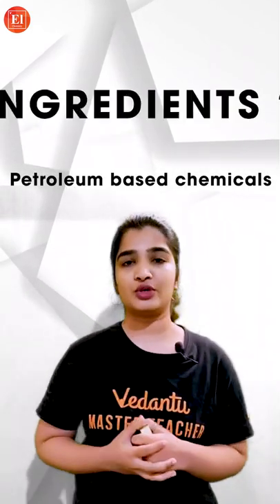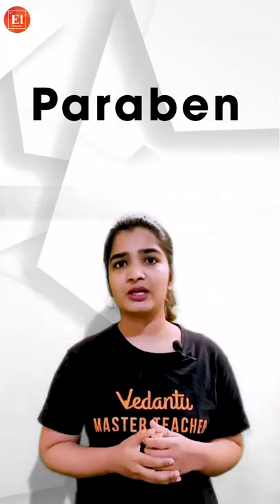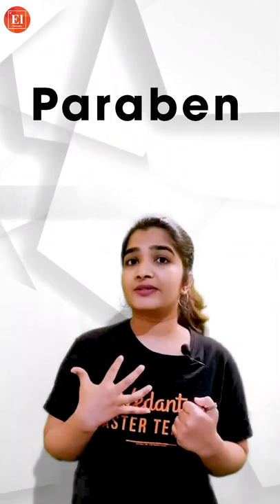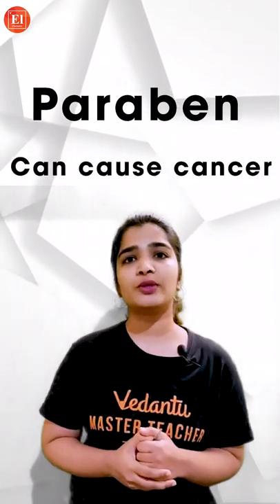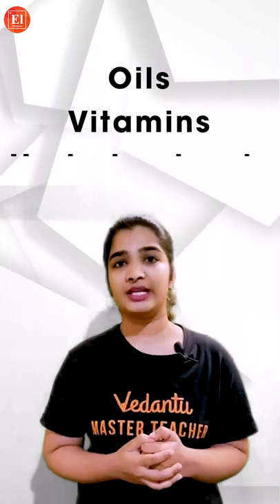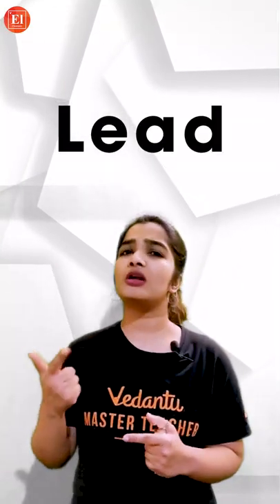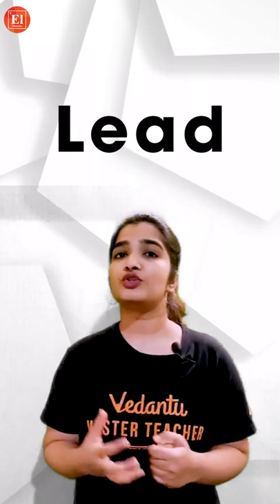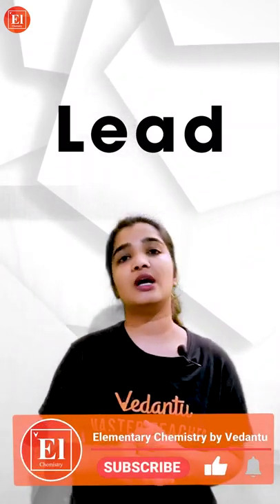Harmful Chemicals in Your Lipstick | Chemistry of Cosmetics | 💅Oh My Reaction!😮 - 10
Girls love lipsticks and When selecting any lipstick, girls consider the shade most important but most of us have no idea that some of our favorite beauty products like lipstick contain harsh chemicals. Did you know that most lipsticks contain chemicals? Do you know the chemistry of cosmetics? Have you ever checked the ingredients? In this video Surabhi ma'am will discuss Harmful Chemicals in Your Lipstick. Learn the chemistry of cosmetics in this video.

👩‍💻Chat With Master Teachers Surabhi Ma'am and Divyasha Ma'am directly now by using the telegram link: ➡️

💅Oh My Reaction!😮:  This series is related to Skin Care or cosmetics. Do you have questions like How is chemistry used in cosmetics and have some unanswered questions that you always wanted to ask about skincare and cosmetics? Then this Oh My Reaction! Series is exactly for you.

Some feel chemistry is difficult, learning chemistry takes time. Don't worry as Surabhi Ma'am will teach chemistry in an easy and interesting way. Learn Chemistry Online At Your Own Pace. Start Today and Become an Expert in Days.

I hope you enjoyed this video on Harmful Chemicals in Your Lipstick | Chemistry of Cosmetics.

👉DIY Experiments
👉Interactive Sessions
👉Chemistry of Cosmetics
👉Entertainment
👉Beyond Textbooks
👉A to Z Chemistry
👉Chemistry Hacks

See you in the next session with more interesting content. Have a nice day!😊Stay home and stay safe withme.